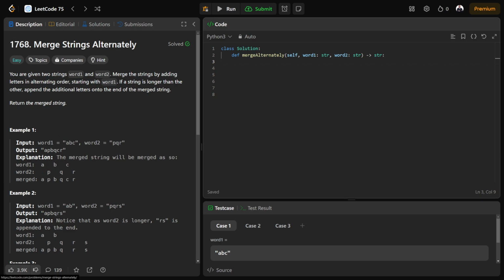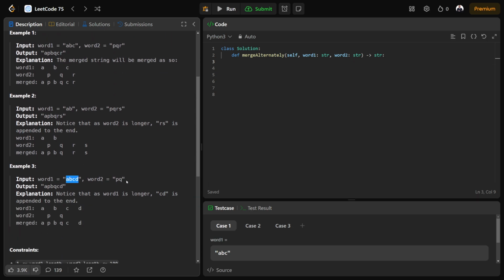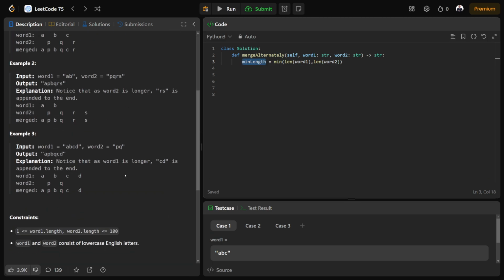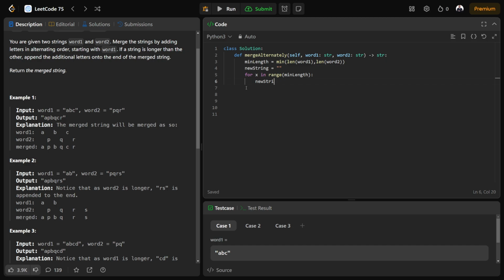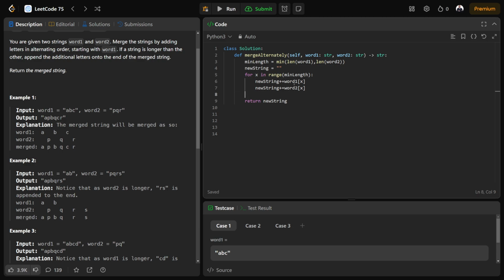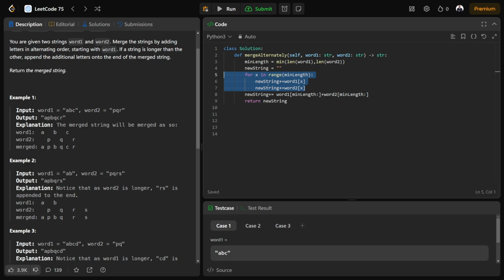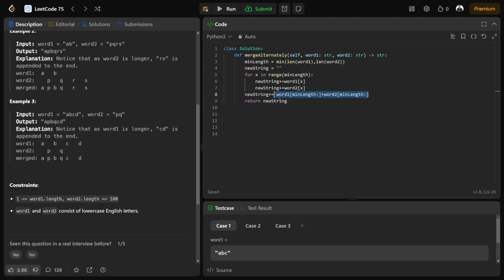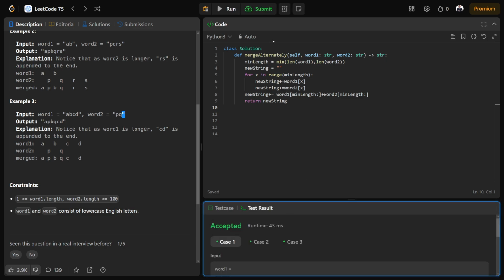Merge Strings Alternately | Leetcode 1768 | Python | Explained | Simple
Welcome back, everyone! In today's video, we're going to tackle the "Merge Strings Alternately" problem from LeetCode (Problem 1768). This problem is a great exercise in string manipulation and will help you sharpen your skills in working with strings in Python. We'll walk through the problem step-by-step and explore two efficient solutions to help you master this concept.

📝 Problem Description:
You are given two strings, word1 and word2. You need to merge these two strings by alternating their characters, starting with the first character of word1. If one string is longer than the other, append the additional characters of the longer string at the end of the merged string.

🔍 Example:
Input:

makefile
Copy code
word1 = "abc"
word2 = "pqr"
Output:

arduino
Copy code
"apbqcr"
🚀 Solution Overview:
We'll cover two approaches to solve this problem:

Iterative Merge Approach: This approach involves iterating through both strings simultaneously and merging their characters alternately. If one string is longer, we simply append the remaining characters of the longer string to the result.

List-Based Merge Approach: In this approach, we use a list to collect characters from both strings alternately, and then convert the list to a string at the end. This method is efficient and easy to understand.

🧩 Approach 1: Iterative Merge Approach
This method is straightforward. We iterate through the characters of both strings simultaneously and build the merged string by appending characters alternately. If one string is longer, the remaining characters are added directly to the end of the result. I'll walk you through the implementation in Python.

🧩 Approach 2: List-Based Merge Approach
In this approach, we'll use a list to gather characters from both strings. After collecting all characters, we'll join the list into a final string. This approach is simple and leverages Python's efficient list operations. I'll also provide a step-by-step implementation in Python.

💡 Key Concepts:

String manipulation
Iterative methods
📚 What You'll Learn:
By the end of this video, you'll understand:

How to efficiently merge two strings by alternating their characters.
Two different methods to solve the problem, enhancing your understanding of string manipulation in Python.
🔧 Code Implementation:
I'll provide the full Python code for both approaches, and we'll go through each line together to ensure you understand the logic and flow.

💬 Join the Discussion:
I'm always happy to interact with you and help out where I can.